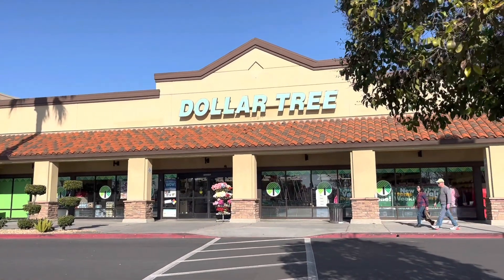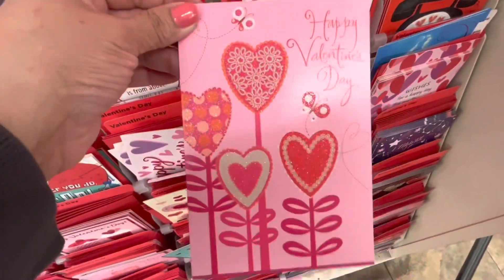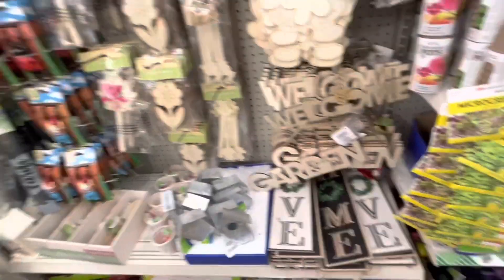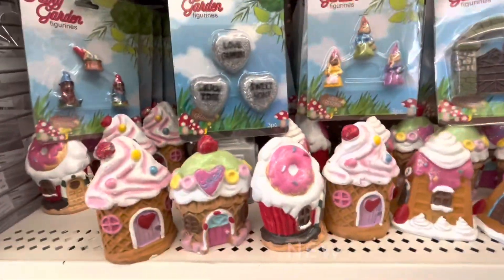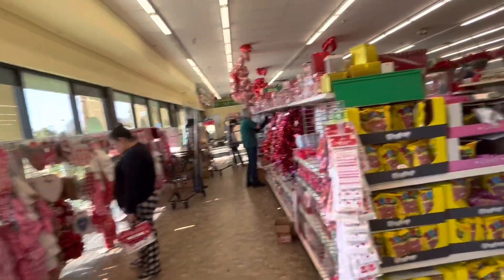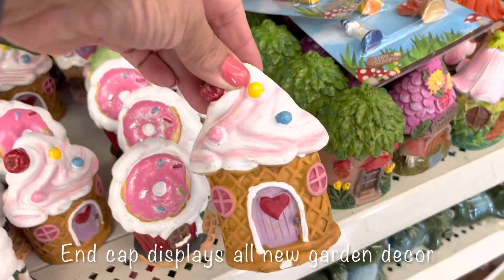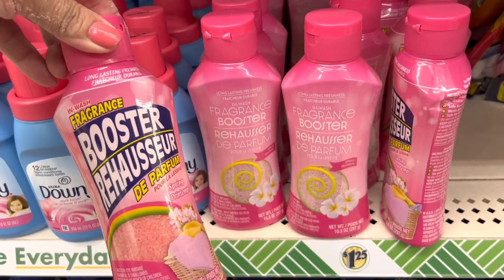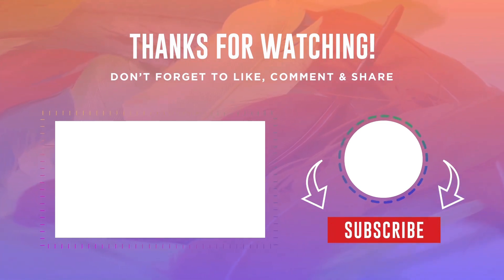NEW BLAST* DOLLAR TREE SCORES FOR 2023! Shop with me 🌸☘️💘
DOLLAR TREE A LOT OF NEW DROPPED TODAY